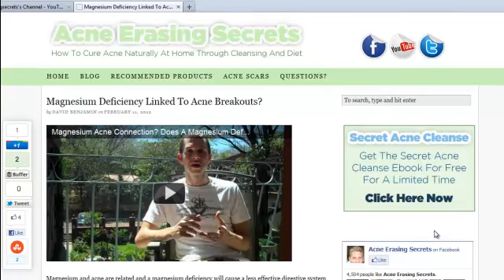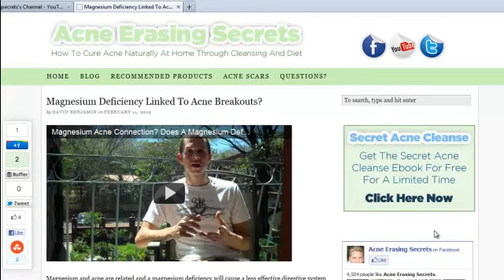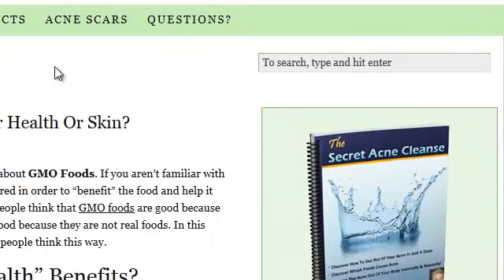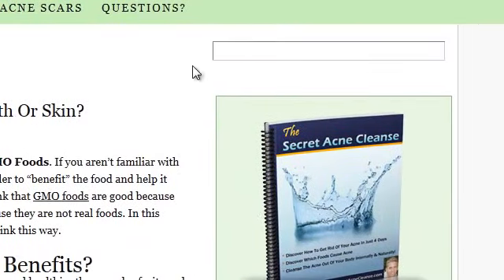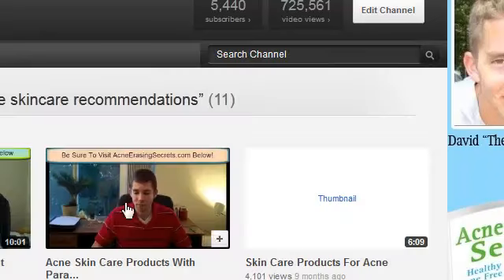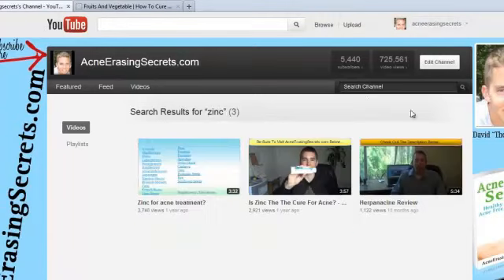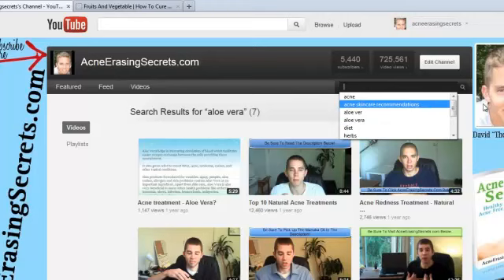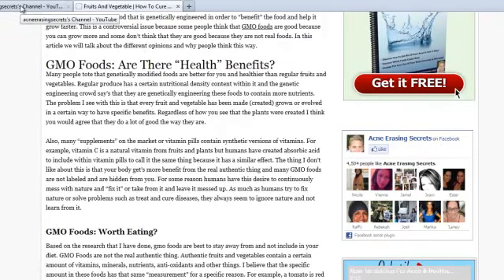How To Search Acne Articles And Acne Videos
You can also search acne videos on youtube in the top right-hand corner.

Hopefully the acne videos and acne articles help you out and help you make better decisions to improve your health and clear up your skin faster!